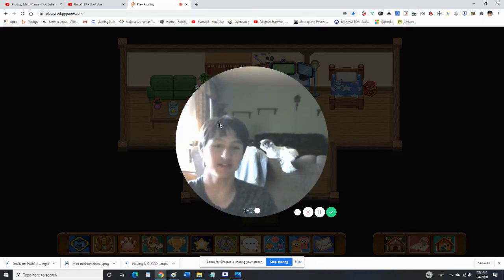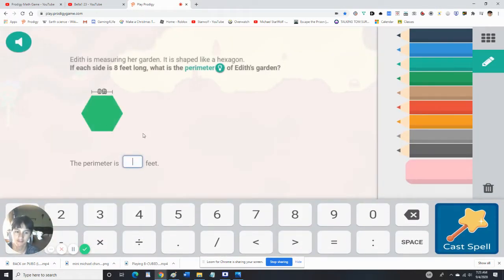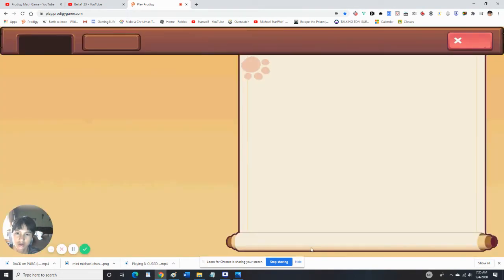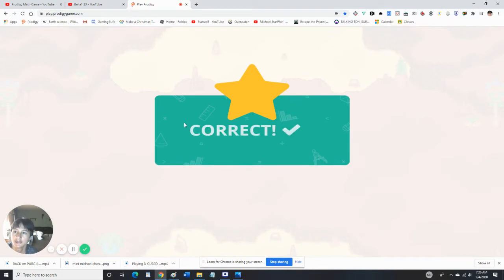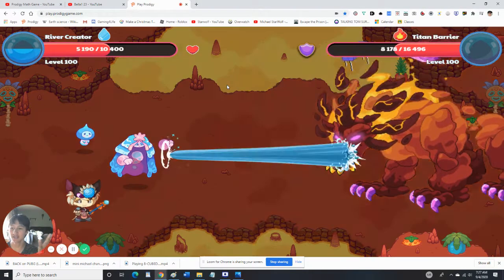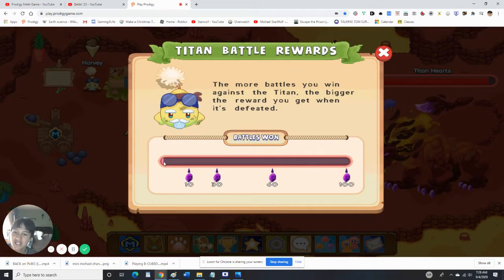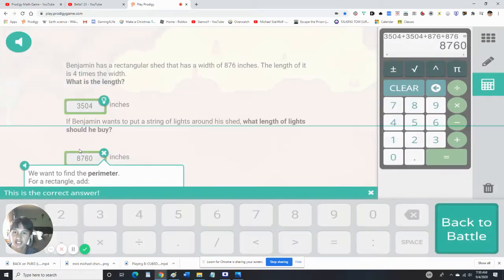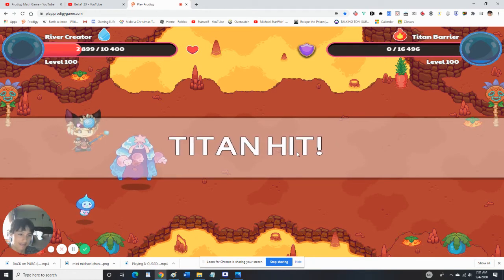The Fire Titan in Prodigy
This Titan is like no other! It does fire element instead of Earth. If you liked this video, like it, and comment if you want Prodigy videos.